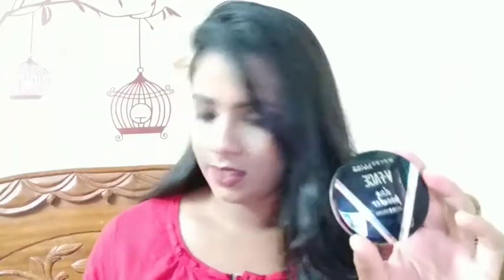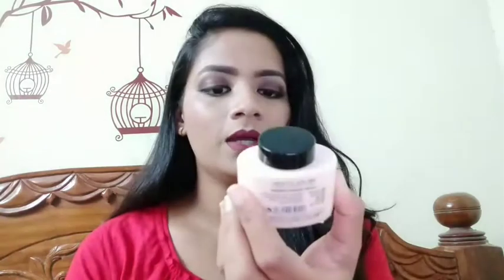Nykaa Pink sale Haul & Purplle Haul | Super Discount| The Pretty Pout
Hi Guys,

It's time for some Haul. It's been three months since I did a haul video hence I hope you like this Nykaa and Purplle Haul video.

Please watch and share your comments

XoXo,
The Pretty Pout
Products Mentioned:

Nykaa Pink Haul:

Makeup Revolution Foundation Stick : F10,12 - MRP Rs 850( Rs 638)
Maybelline Age Rewind Concealer- Medium- MRP - Rs 650 (Rs 455)
Maybelline V-Face Duo Powder- Light/Medium  -MRP Rs 525 (Rs 368)
Makeup Revolution Luxury Powder Banana- MRP Rs 850 (Rs 638)
Miss Claire Eyebrow Cake - MRP Rs 495 ( Rs 371)
Wet N Wild Flat Top Brush - MRP Rs 299 ( Rs 224)
Nykaa Dab & Blend Eyeliner Brush - MRP 175 ( Rs 131)
Vega Eyelash Curler- MRP 195 ( Rs 166)
Wella Enrich Moisturising Leave In Cream - MRP Rs 600
Sunsilk Conditioner- MRP Rs 69
Neutrogena Suncreen SPF 50+ -MRP 199

Purplle Haul:

NYBae Primer - MRP 225 (Rs 180)
NYBae CC Cream - MRP 125 ( Rs 81)
NyBae Metallic Range - Liquid Lipstick - Excellent 6 - MRP 215 ( Rs 175)
NYBae Liquid Concealer - MRP 195 ( Rs 156)
NyBae Eyebrow Pencil-MRP 99 (Rs 89)
NYBae Kohl Eye Pencil - BRONZE- MRP 85 (Rs 68)
Nivea Moisturising Body Lotion- MRP 70(Rs 49)
Purplle Liquid Eyeliner- MRP 299 (Rs 249)

Till I meet you next time,
Take Care
Bye